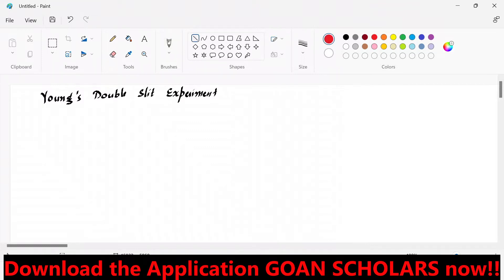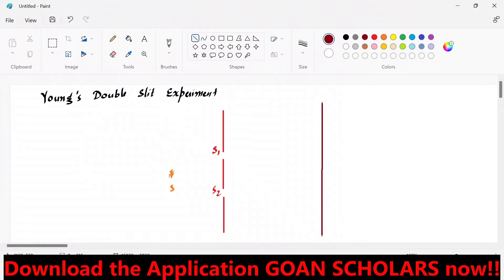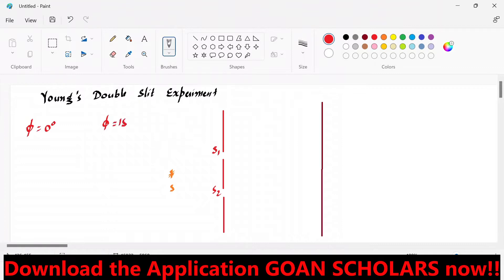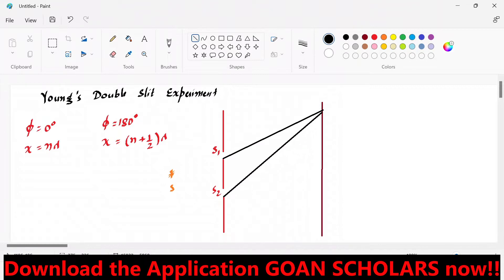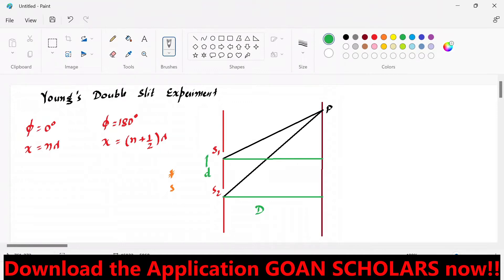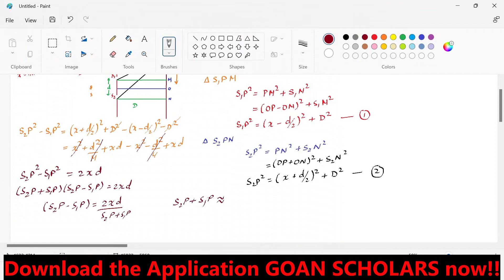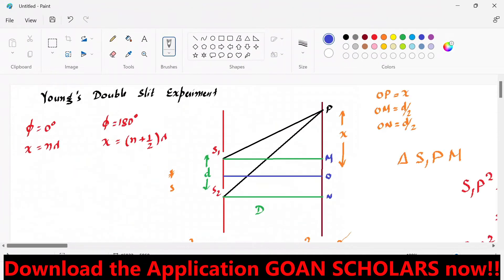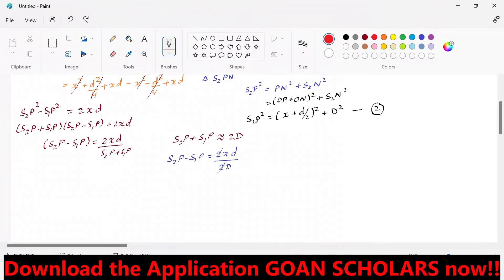youngs double slit experiment revision lecture 2022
youngs double slit experiment